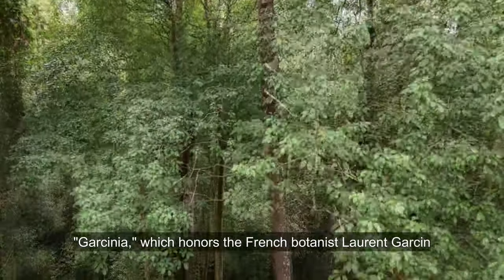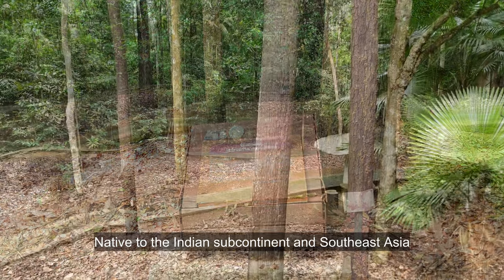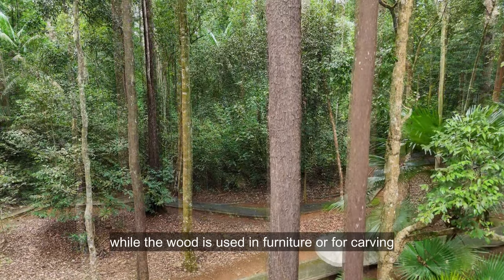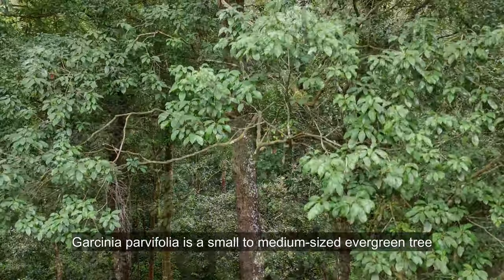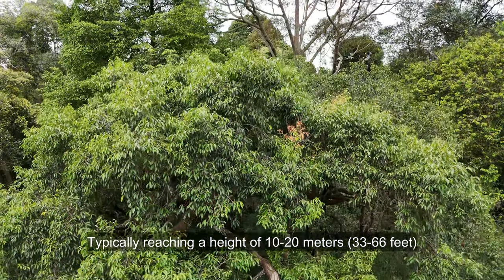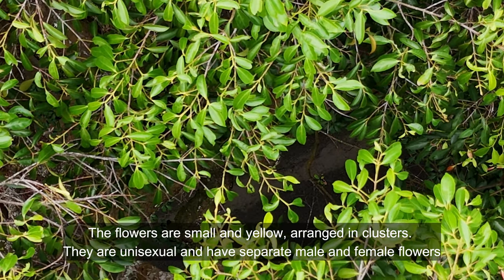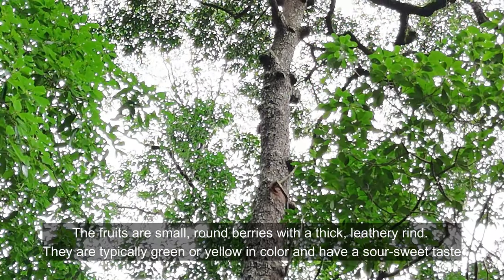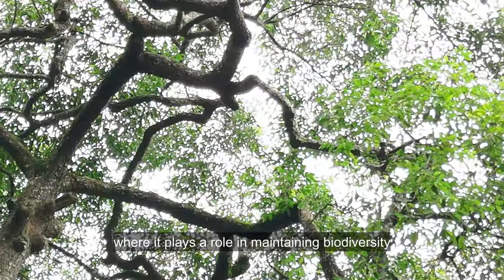DJI Mini 4 Pro - Garcinia parvifolia (Kundong Tree) BotanicalReview Taman Botanikal Melaka, Malaysia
Recorded on: 24 August 2024
Shot on: DJI Mini 4 Pro

Garcinia parvifolia, also known as the Kundong or Assam Kandis, is a species of flowering plant belonging to the Clusiaceae family. Native to the Indian subcontinent and Southeast Asia, this tropical tree is prized for its edible fruits and medicinal properties.

Key Botanical Features:
- Habit: Garcinia parvifolia is a small to medium-sized evergreen tree, typically reaching a height of 10-20 meters (33-66 feet).
- Leaves: The leaves are simple, opposite, and leathery in texture. They are typically oval-shaped with a pointed tip and a glossy surface.
- Flowers: The flowers are small and yellow, arranged in clusters. They are unisexual and have separate male and female flowers.
- Fruits: The fruits are small, round berries with a thick, leathery rind. They are typically green or yellow in colour and have a sour-sweet taste.

Uses of Garcinia parvifolia:
- Food: The fruits of Garcinia parvifolia are edible and can be eaten fresh or used in various culinary preparations. They are often used as a condiment or flavouring agent.
- Traditional medicine: The fruits, leaves, and bark of Garcinia parvifolia have been used in traditional medicine for centuries. They are believed to have various medicinal properties, including anti-inflammatory, anti-oxidant, and anti-diabetic effects.

Garcinia parvifolia is a valuable plant with a wide range of potential applications. Its unique combination of culinary and medicinal properties makes it a promising species for further research and development.

Location:
Jalan Tun Abdul Razak, 75450 Ayer Keroh, Melaka Malaysia
77JX+H9 Ayer Keroh, Malacca
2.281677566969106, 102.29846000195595